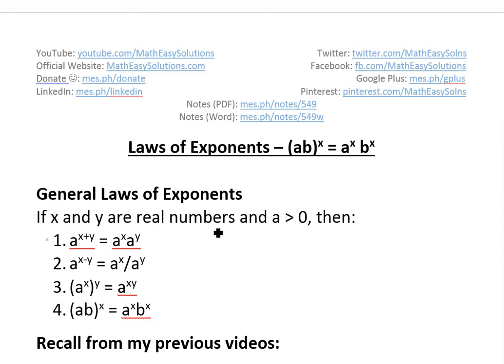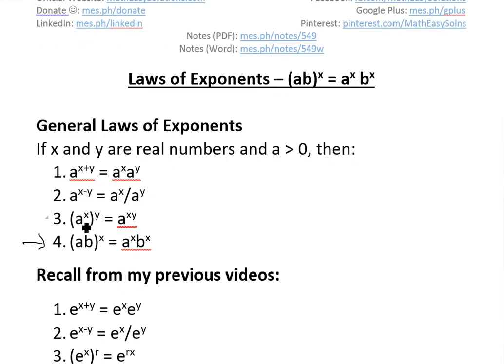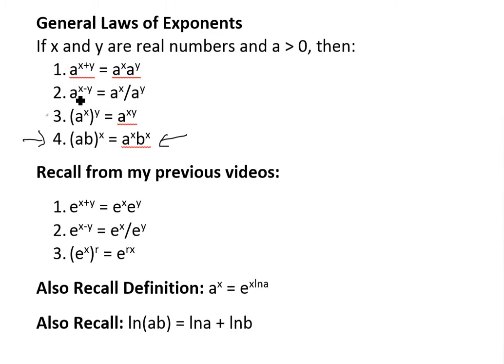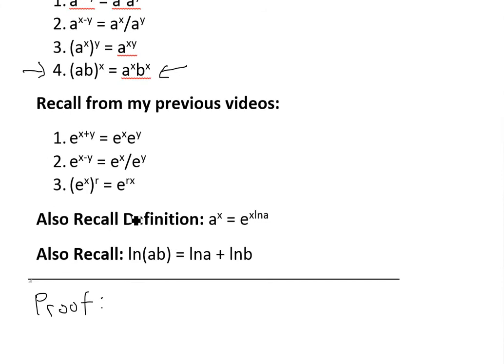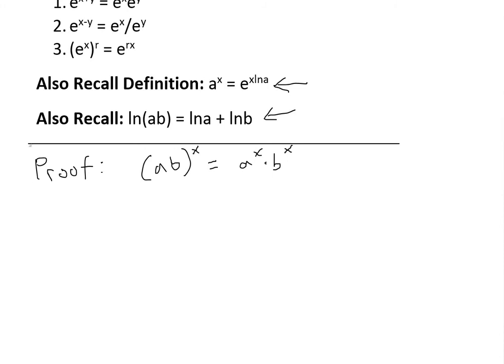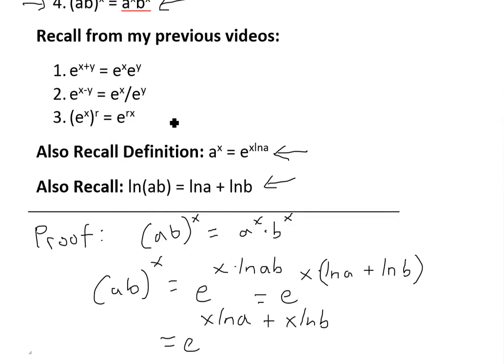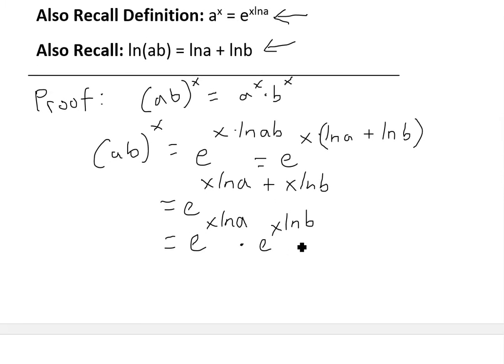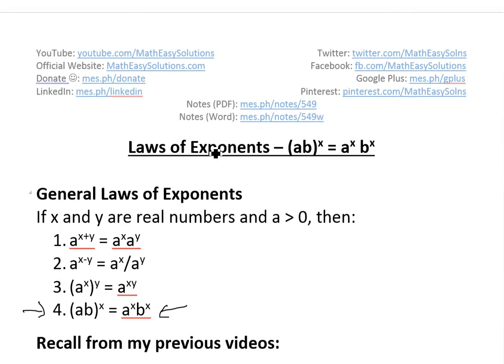Law of Exponents: (a*b)^x = (a^x)(b^x)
In this video I go over the general exponent law with base a: (a·b)^x = (a^x)(b^x). In proving it I use the laws of exponents with base e as well as the definition a^x = e^(x·ln a) which I covered earlier. Also I use the logarithm law ln(a·b) = ln a + ln b.